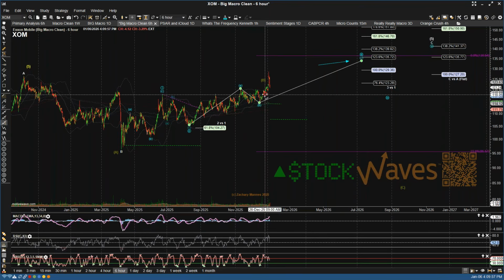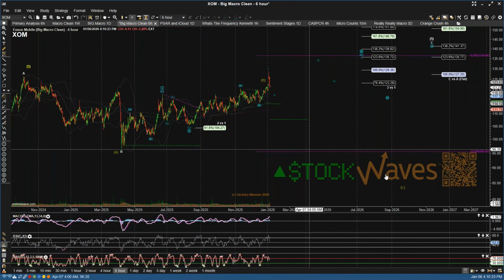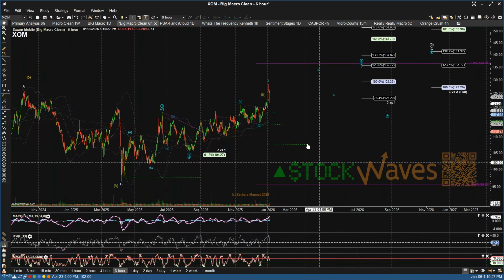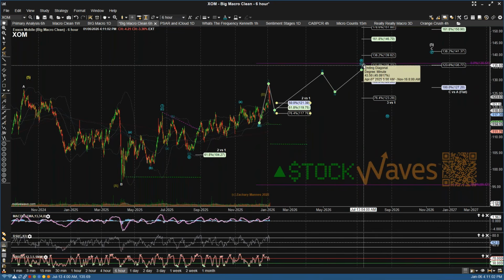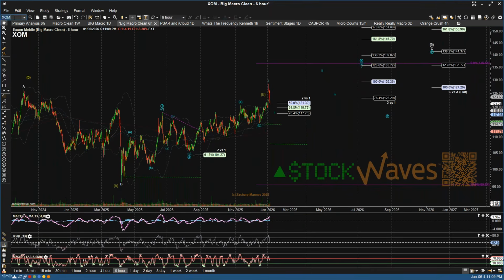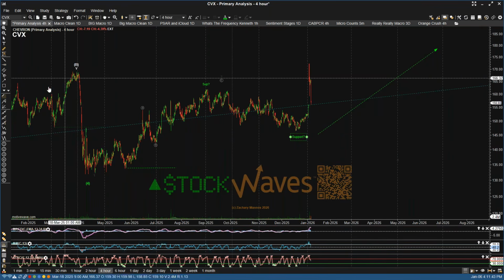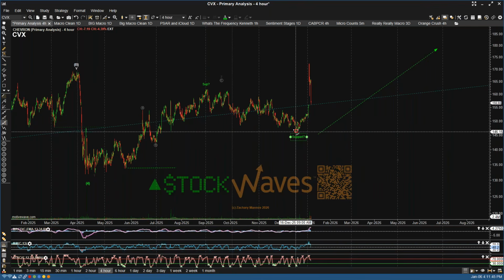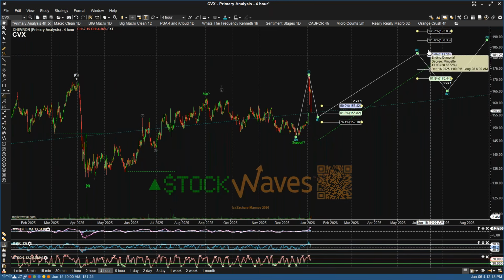Symbol Spotlight: XOM & CVX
The latest in our weekly series spotlighting a stock from our nightly Charts of the Day videos, alternately hosted by EWT senior analysts Garrett Patten and Zac Mannes.